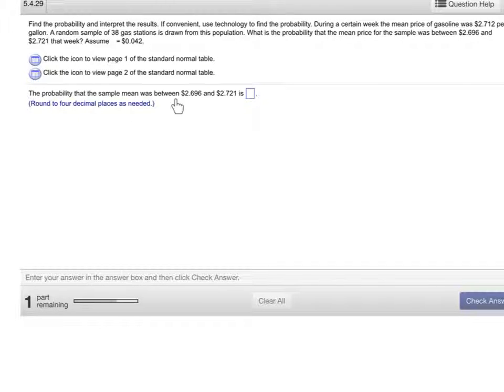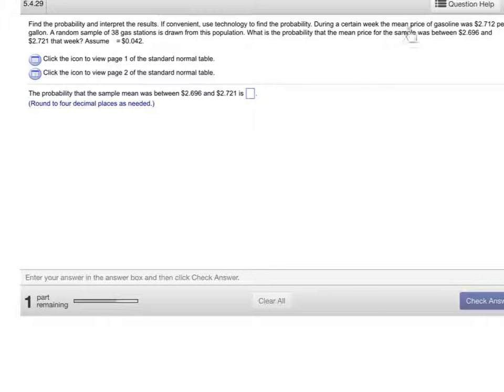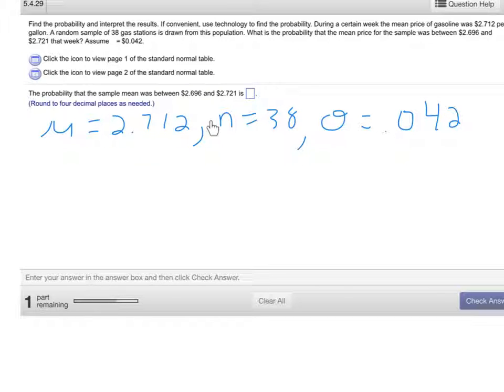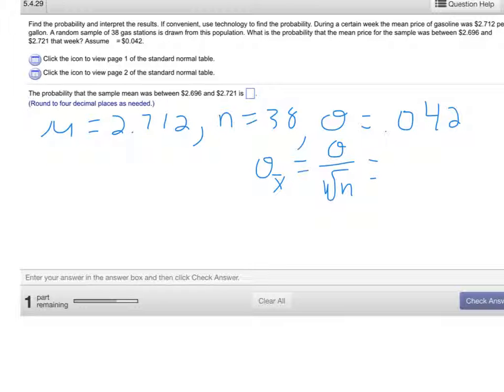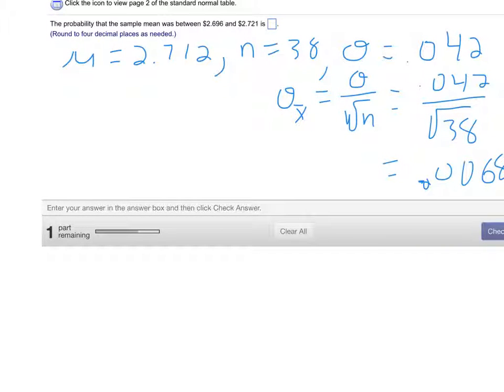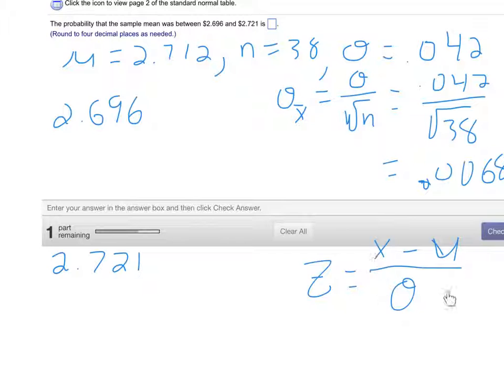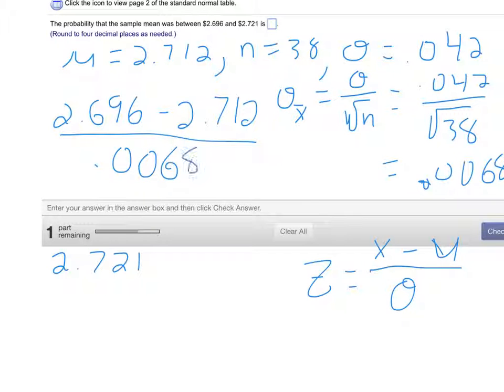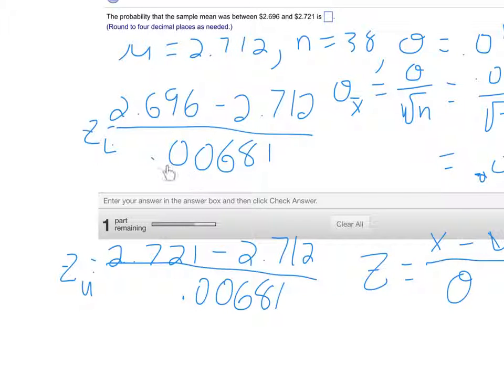Z-scores for sample